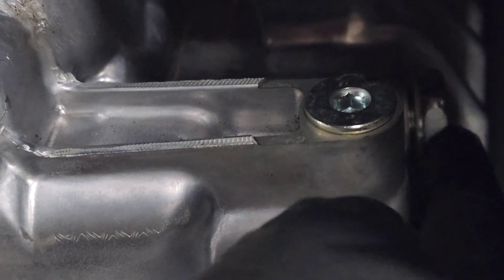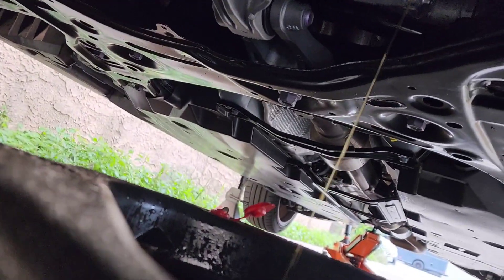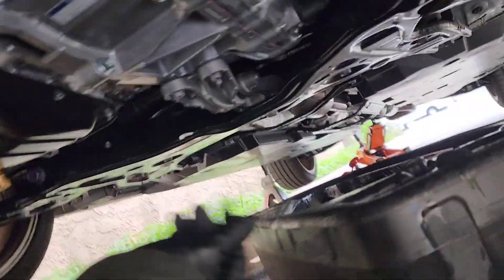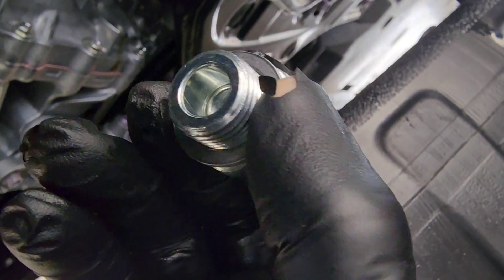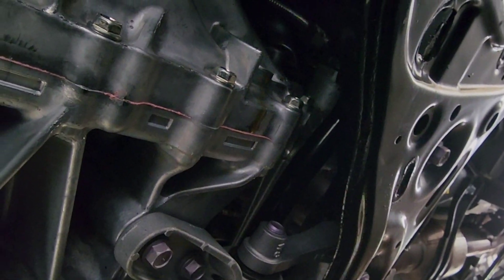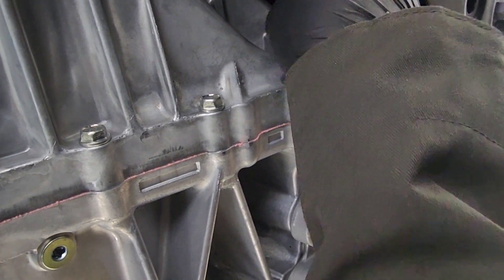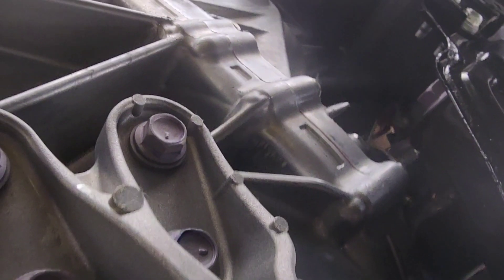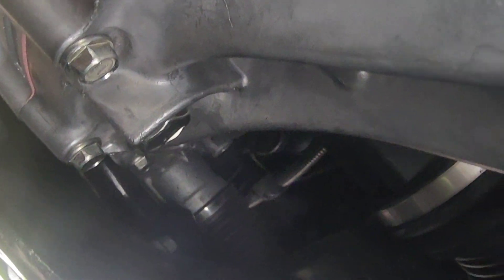Gr Corolla Circuit Edition Transmission Fluid Change (Transfer case/Rear Differential) How To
All the tools ive bought off amazon and localy from offer up or ebay , most power tools I got are from home depot .
I have been looking and searching the webs in chats and reddits but yet to see a video how to for transmission and transfer case or rear differential for the
2023 GR Corolla so I decided to make one for myself and everyone else out there who doesnt want to be charged 1500$ at toyota dealerships and service providers.
so i hope this will help someone else out there or at home diyers
Tools needed/used;
Swanlake Fluid Syringe Pump
Gl4 75w ( trans fluid )   (2.0LITERS)
GL5 75w-85w( transfer case/rear differential (1LITER))
10MM , 23mm ,24mm , (10mm Hex Sockets )
Torque specs. 36-40 ftlb drain bolts
Panel Tool
Fill bolts 35-36ftlb
Low profile Daytona, Jackstands